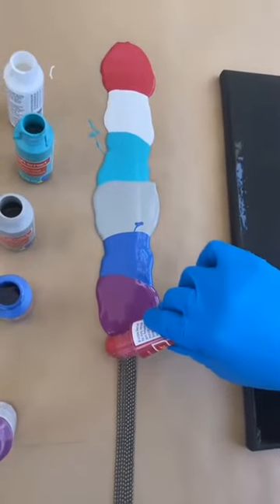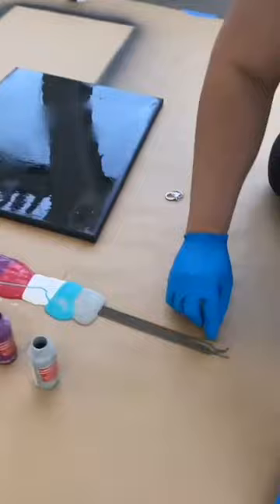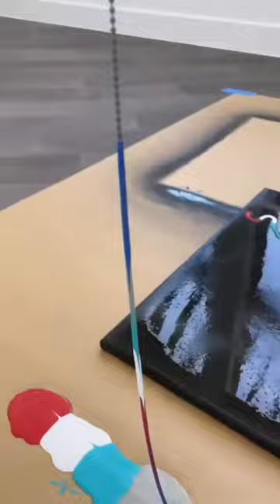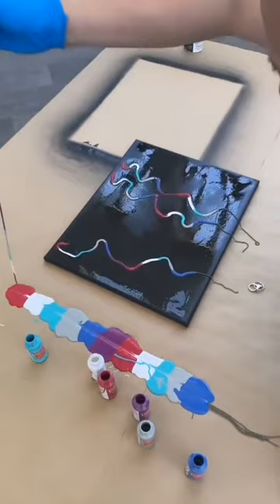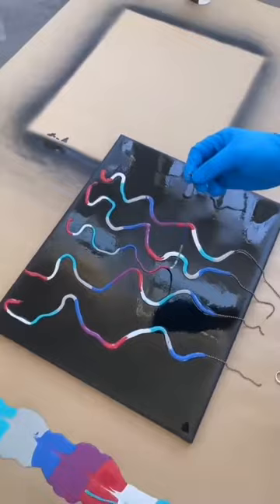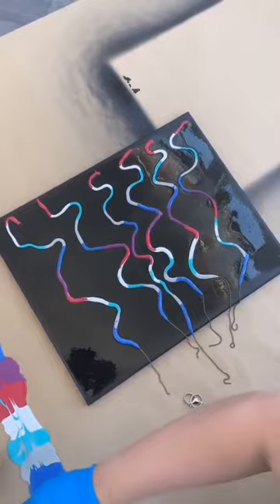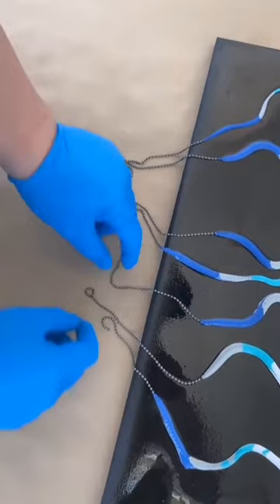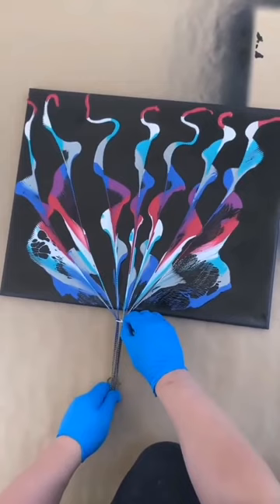thread painting in watercolor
thread painting
 in watercolor